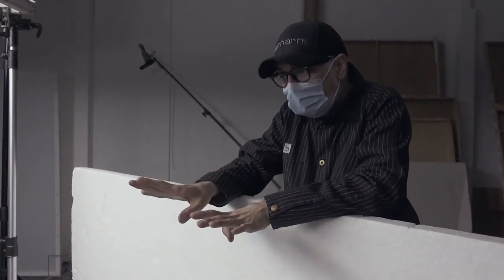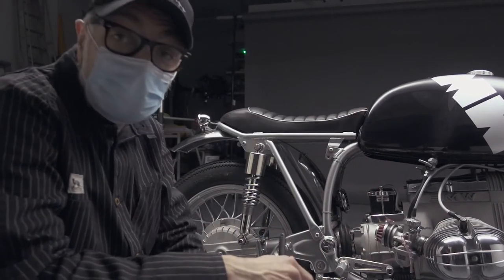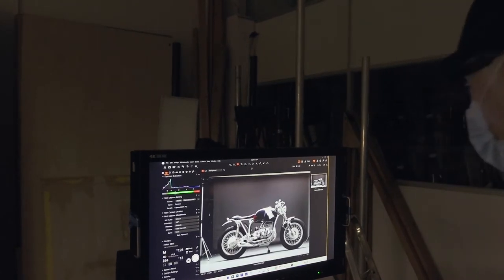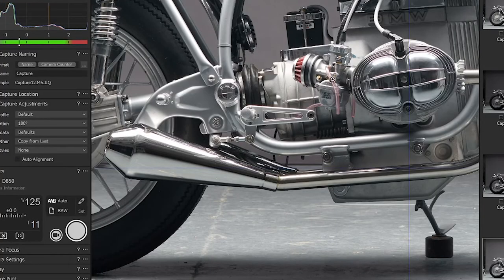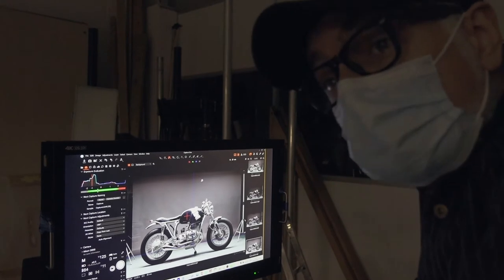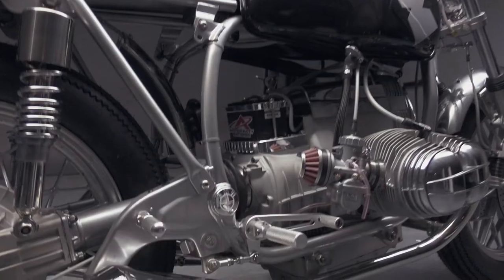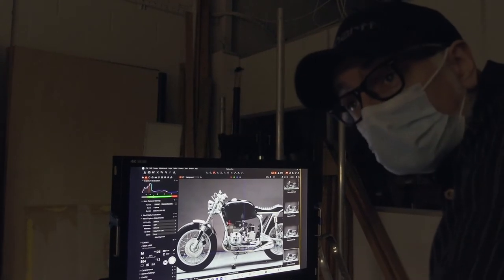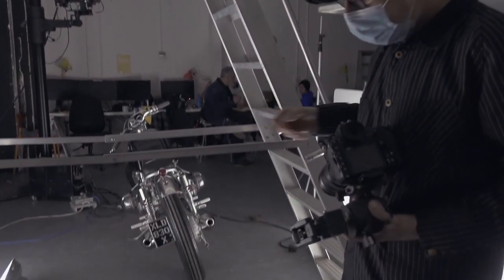THE MAKING OF CURIOSITY MOTO 1982 BMW R65 STUDIO SET - motorcycle photography tutorial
Comprehensive behind the stage studio photography tutorial of the 1982 BMW R65 built by Mark Phillips / CURIOSITY MOTO.